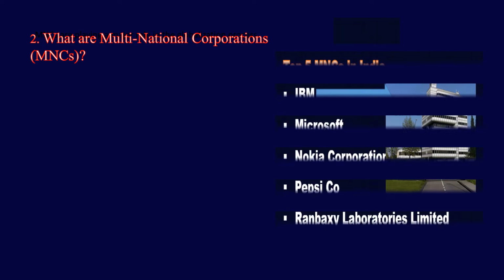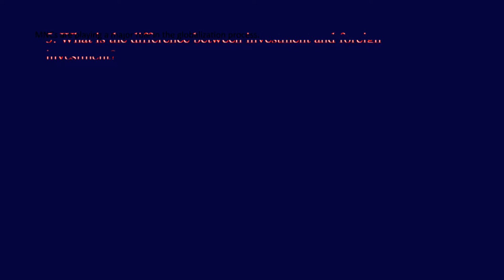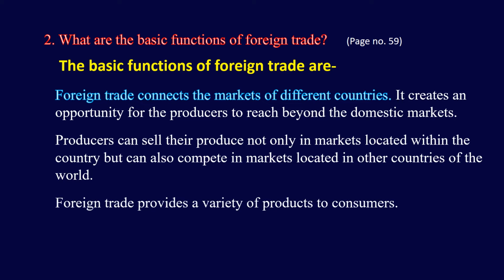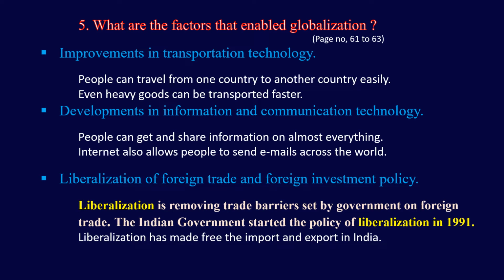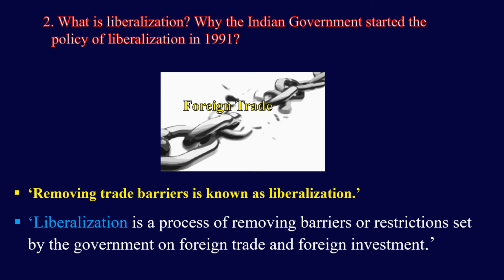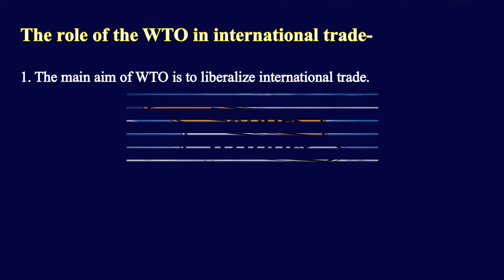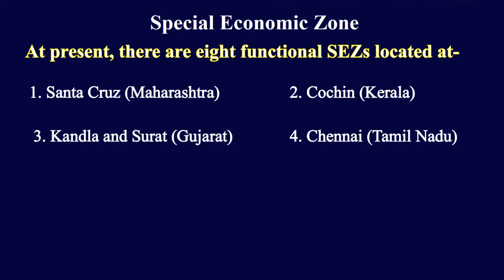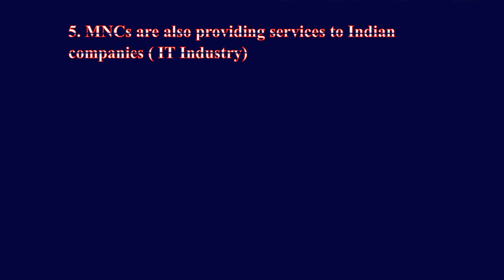Globalization & the Indian Economy-Quick Revision Class 10 SST (Economics) Chapter 4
What is globalization?
What are Multi-National Corporations (MNCs)?
What are the factors used by MNCs for setting up production?
What are the different ways in which MNCs set up or control production in other countries?
 What is the difference between investment and foreign investment?
What is foreign trade?
What are the basic functions of foreign trade?
Why are Chinese toys more popular in Indian markets?
What would happen if the Government of India puts a heavy tax on the import of Chinese toys?
What are the factors that enabled globalization?
What is meant by a trade barrier?
Why did the Indian Government put up trade barriers after Independence?
 What is liberalization? Why did the Indian Government start the policy of liberalization in 1991?
What is the WTO?  What is the role of the WTO in International Trade?
What is the Special Economic Zone? Features of Special Economic Zone.Main goals of Special Economic Zones
What is the Impact of Globalization in India

Previous videos-
agriculture - types of Farming class 10